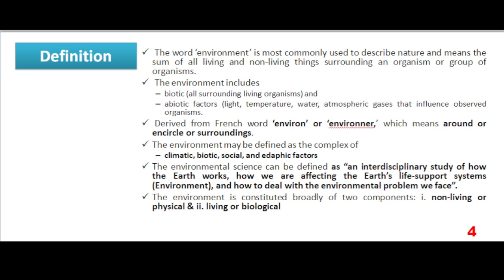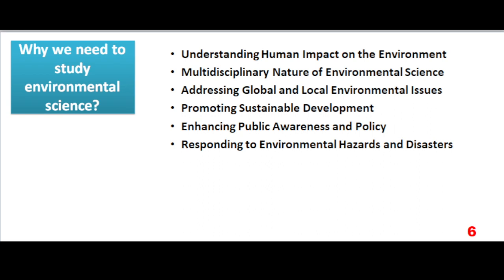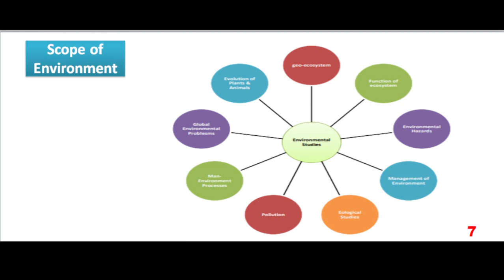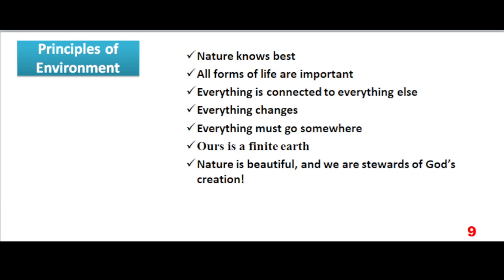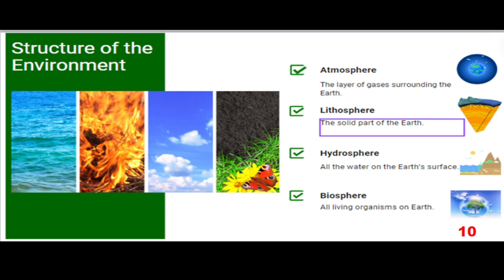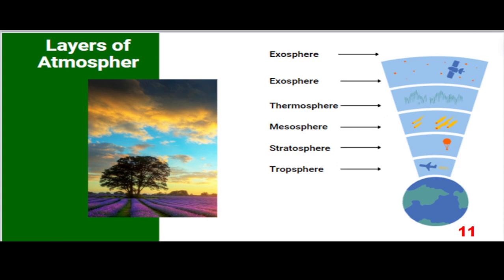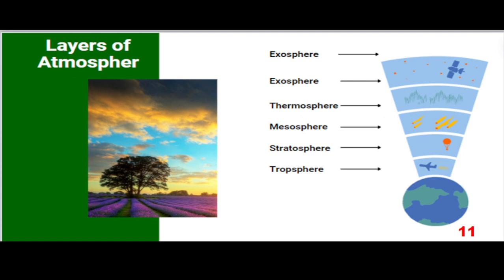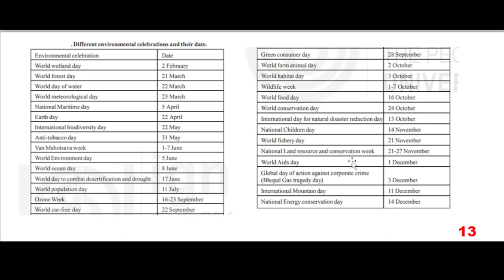Introduction to Environment/Part - 1/Ujjal Baro